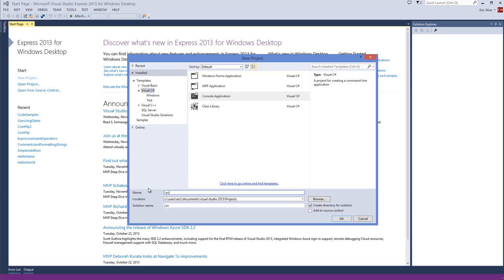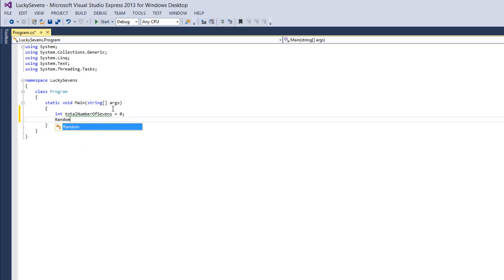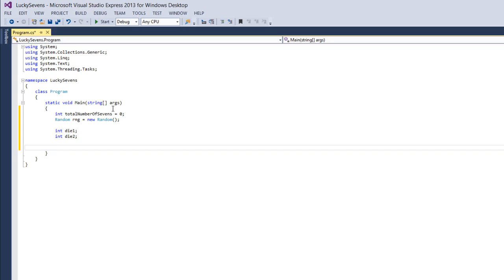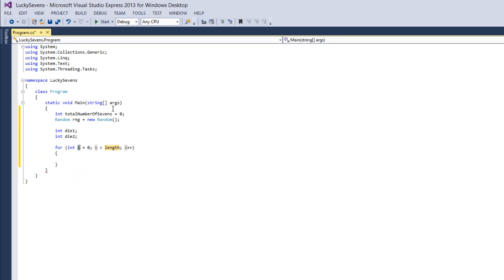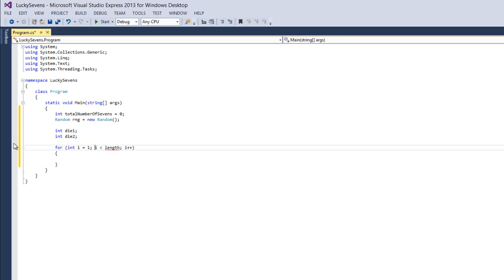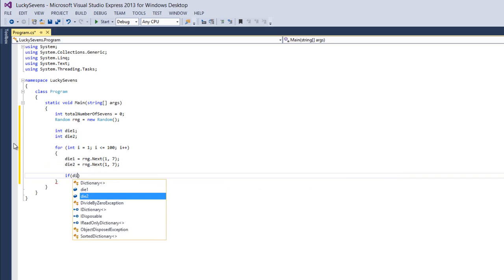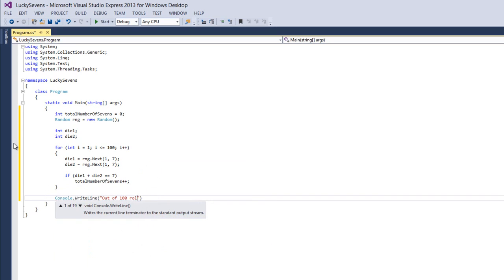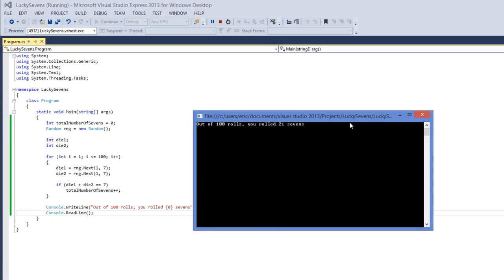008 Live Coding Lucky Sevens